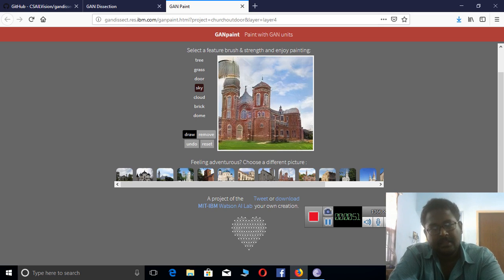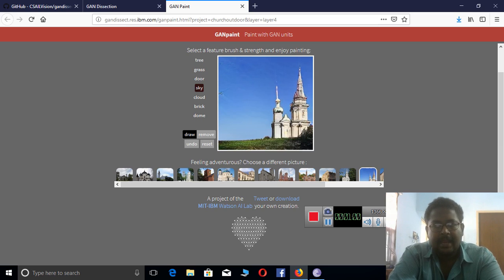how to make fake photo look nature as possible